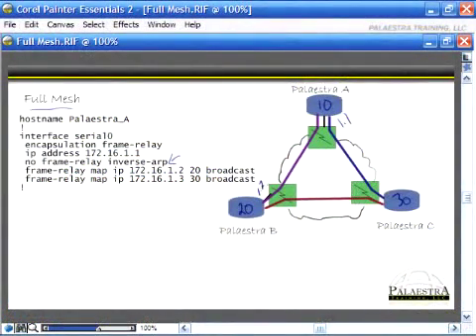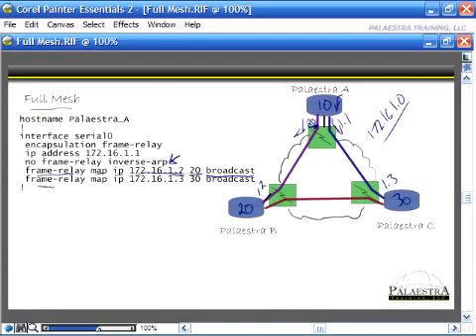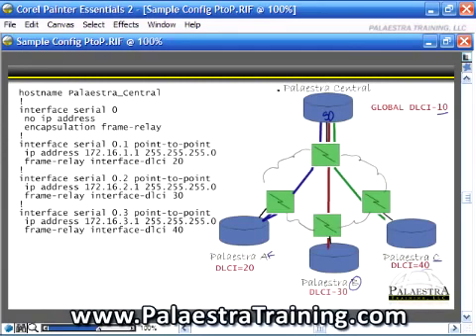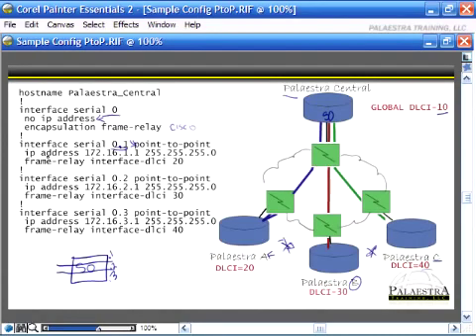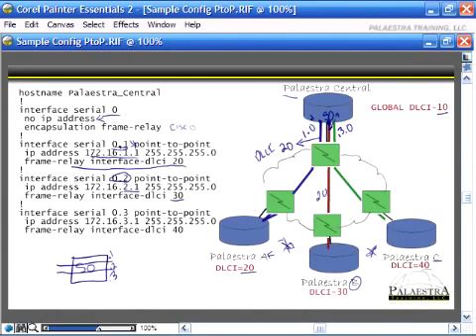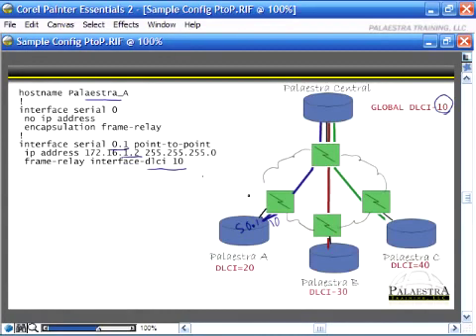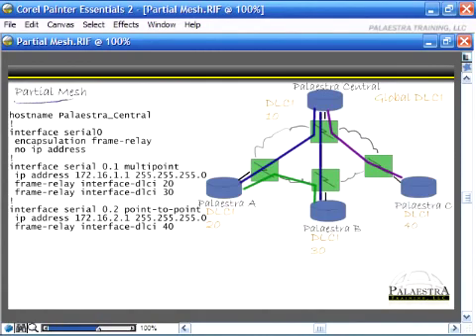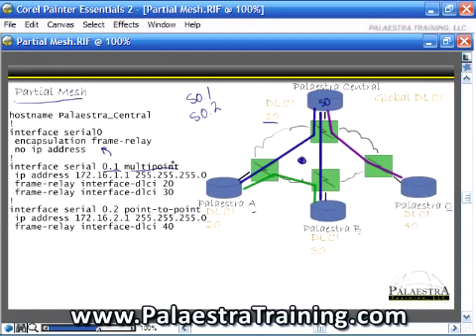HOW TO SERIES | CONFIGURING FRAME RELAY